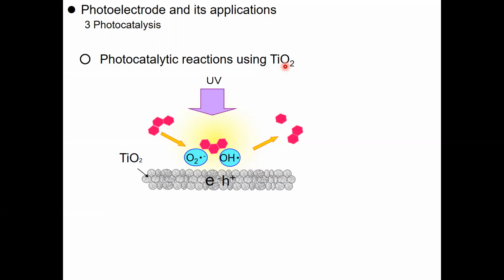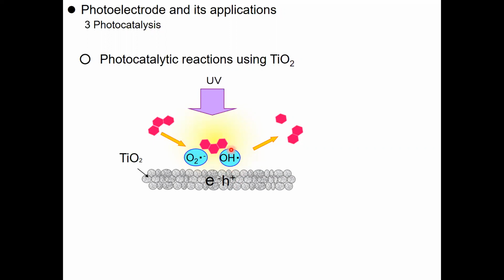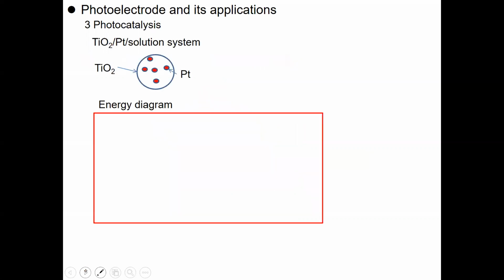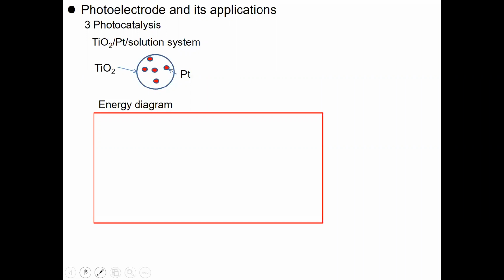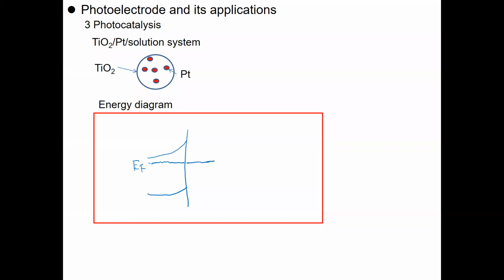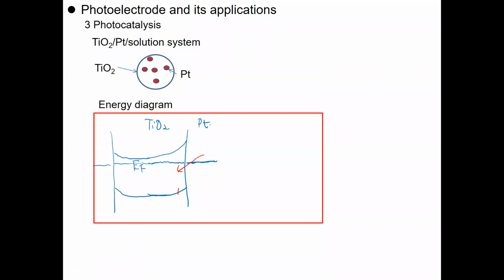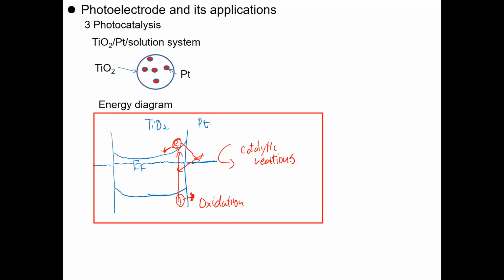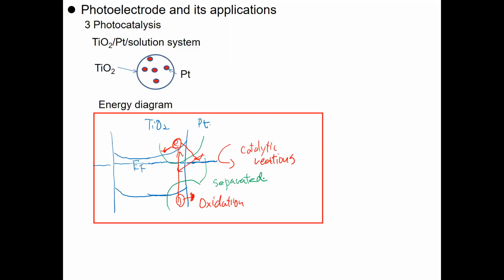Solid-state Photochemistry Lecture 11 2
Solar cell and photocatalyst